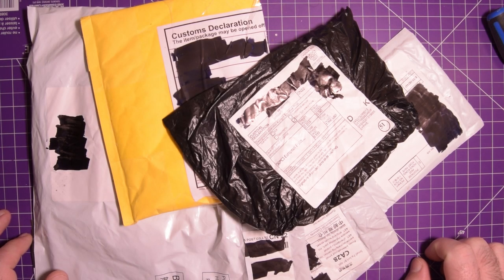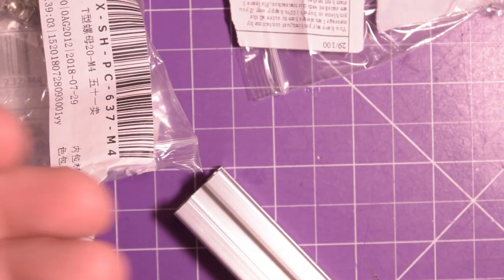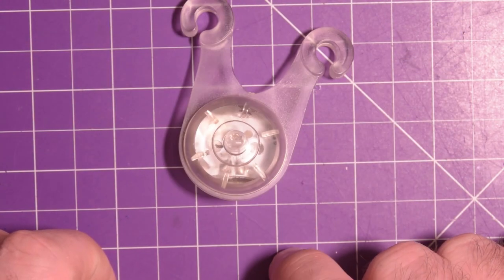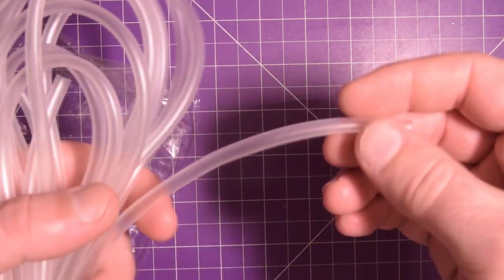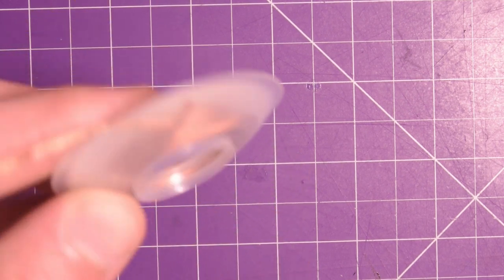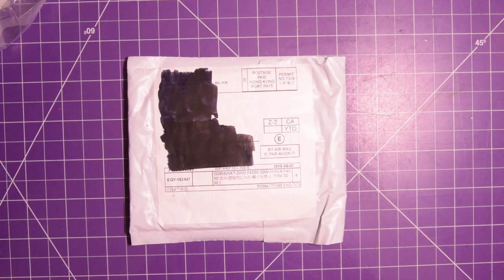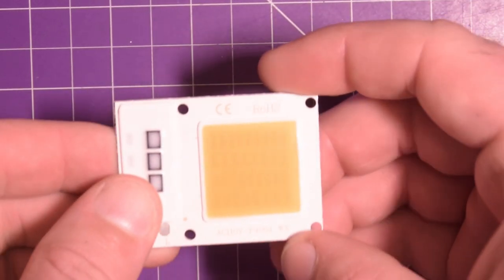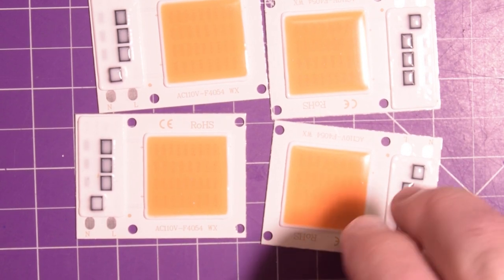Mailbag 13 - LEDs and Aquarium Stuff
Hello again,

This is yet another addition to the constant stream of cool stuff from the slow boat